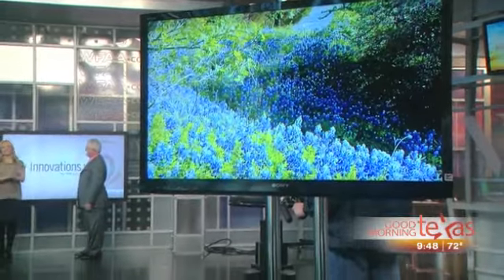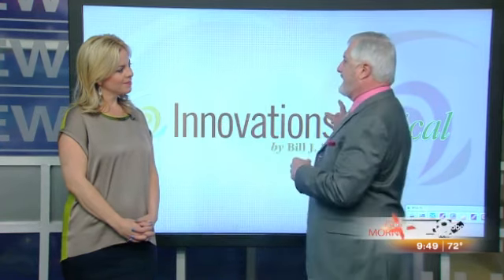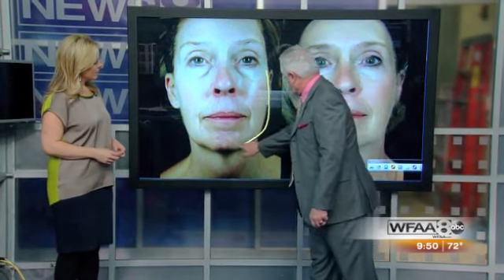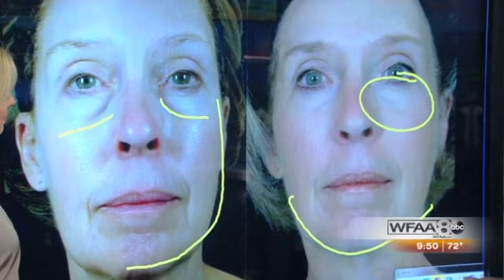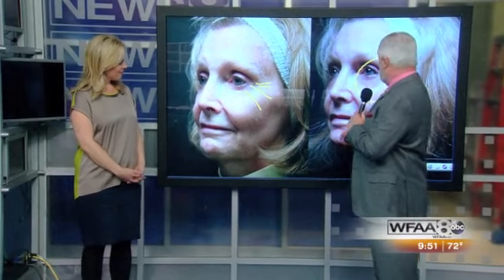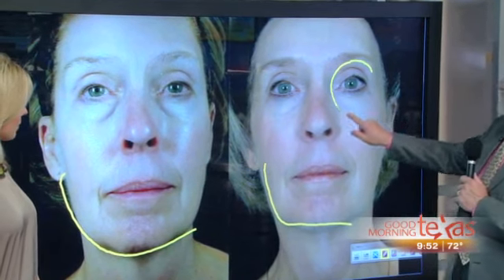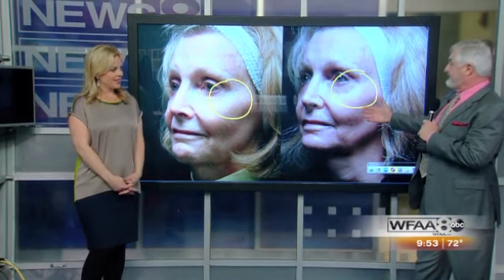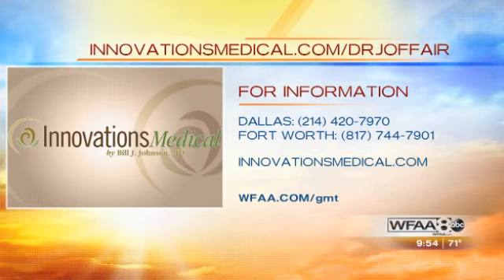Spring into a fresh, younger looking you! Dr Bill Johnson explains how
Host: Bluebonnets a warm sunny day the fresh air spring makes everything look and feel new and beautiful again does it have you thinking maybe it’s time to refresh your look. Well Dr. Bill Johnson of Innovations Medical is here to tell us how we can do just that and do it before summer. Hi Dr. J good to see you.

Dr. J: Good Morning.

Host: Alright how can we start when we think about renewing and rejuvenating our face. What do we do?

Dr. J: Well I think the most important place to start is with what’s bothering you a lot of folks come in and they have a very specific thing they want to address it may or may not be. What I would say first so although I may want to address the other concerns they have that I notice most important we address what’s bothering them. It’s really important to us to do that in a way that doesn’t look overdone doesn’t make them look like someone else or like something else so because we’ve all seen some of the real celebrity miss over do’s and in the states and the idea is to have a procedure and a group of techniques that allows us to make some real differences without having it show that we’ve been there.

Host: Okay, so we’ve see the overdone looks now let’s talk about those procedures that can give good results and not give that overdone look.

Dr. J: That’s exactly where we want to go and thermage is really kind of the top of our pyramid when we talk about that thermage we talked about a lot it is the gold standard and doing skin tightening it uses radio frequency energy. It’s a particular type of energy too deeply heat the skin so as you can see a lot of drooping here we’ve got some just hired look here and afterwards a much firmer chin lines under her eyes are much improved. This you see immediate tightening because the thermage but in addition the heating causes our bodies to lay down a lot of new collagen, so we see more and more tightening over time and what’s really nice is when you look at both pictures. It’s obviously the same person and you really can’t tell what she’s had done except that she just looks better and that’s really the piece that we’re after.

Host: Okay so sometimes you typically add something else to thermage to renew the face to not sometimes there’s procedures that you can piggyback on top of the skin tightening.

Dr. J: Well we like to also when we do after thermage we like to do the resurfacing lasers and the resurfacing lasers. There are a number of them that we use one called smartxide dot which is a co2 laser. It’s the most intense and what they’re really excellent on are these deep lines and crinkles.

Host: Look at how dramatic that after.

Dr. J: And this is after one treatment and really the technology today does it with a technique called fractional resurfacing so instead of taking off the entire layer of the skin we’re taking off just thousands of tiny dots that results in just a few days downtime with the co2 laser. If we use some of our tighter lasers like the Fraxel or the clear in brilliant you have no downtime or minimal downtime that’s what we make a real difference.

Host: Okay so how with so many choices. How do we decide? What is best for us?

Dr. J: Well we often do them together but as rule of some we usually think of thermage as being something. That’s great for the drooping.

LOSE AN INCH IN ONE HOUR

IS YOUR BODY SUMMER READY?

Innovations Medical
Innovations Stem Cell Center